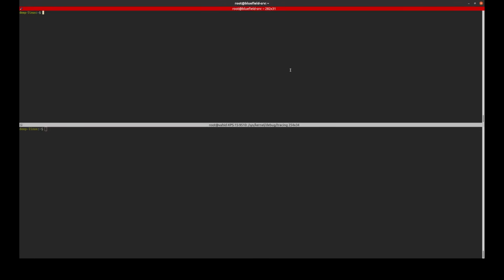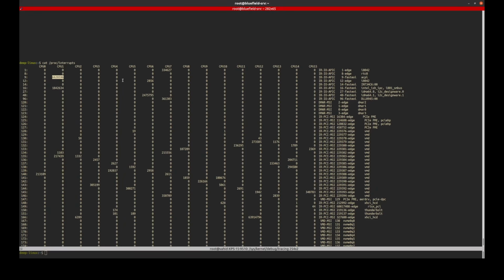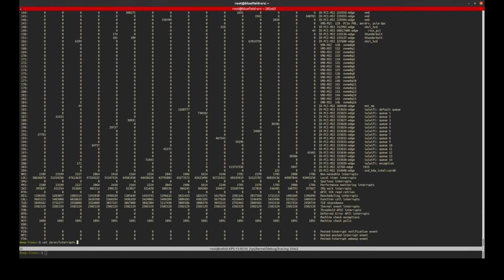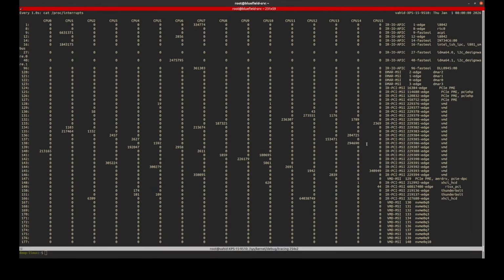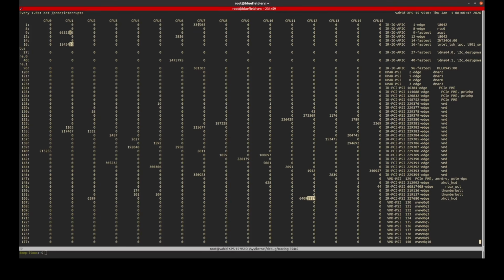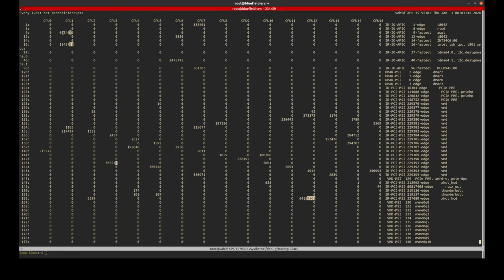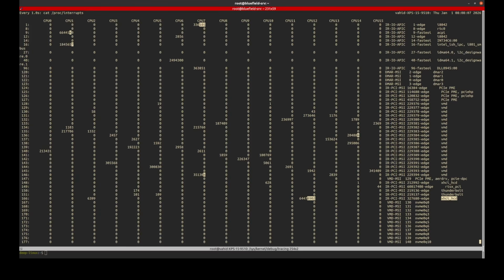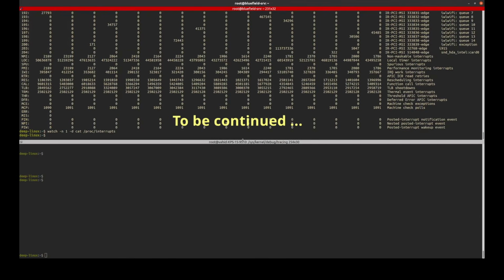How Linux Receives Input from The Keyboard and Mouse? Part 1: Identifying the Interrupts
Ever wonder what interrupts are triggered when you press a key on your keyboard or move your mouse around or use the touchpad? This is part one of the two part video series delving into the subject.